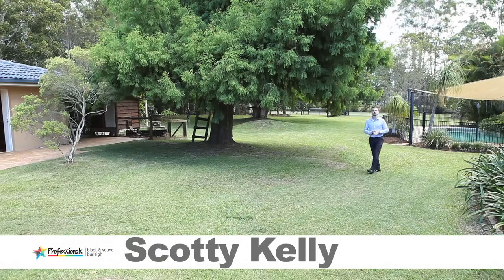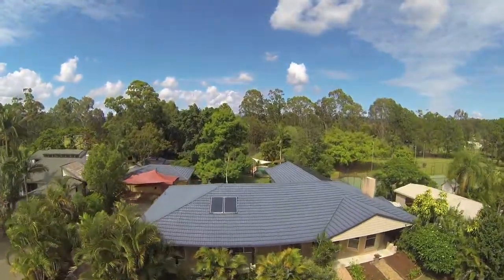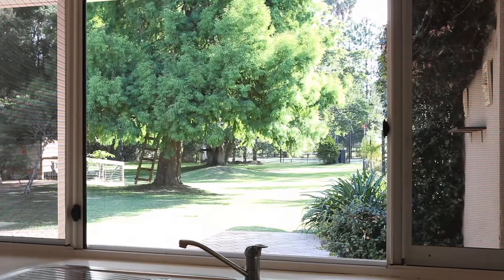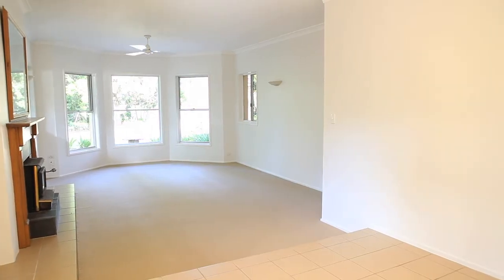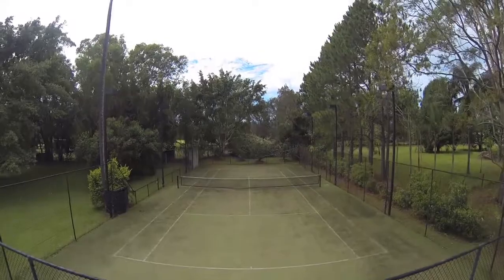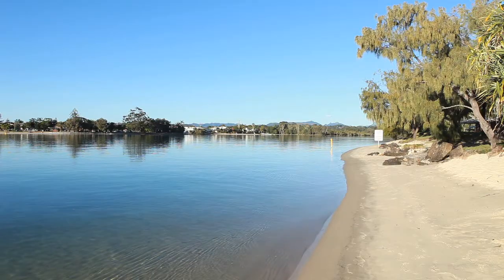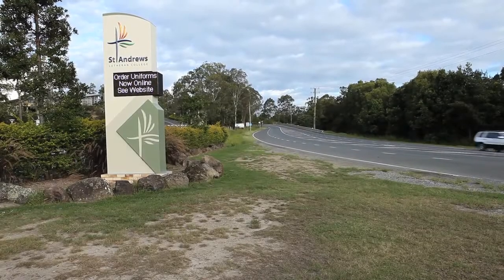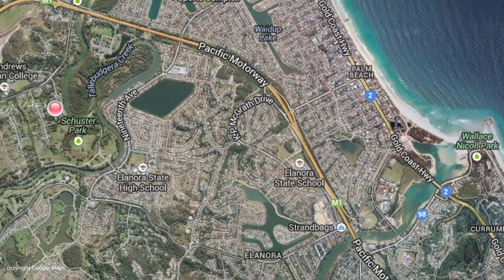15 Heather Street, Tallebudgera Gold Coast